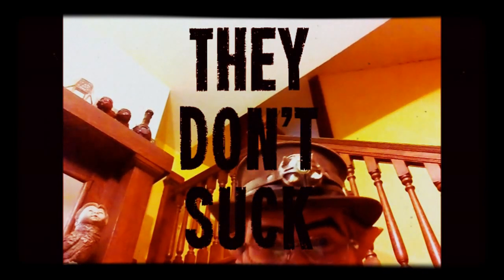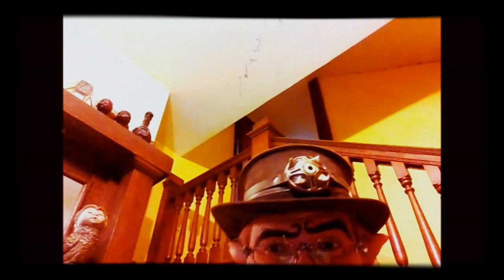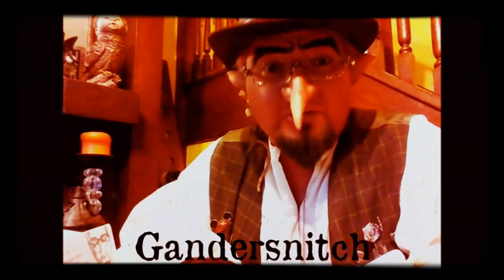The Wÿrld Today w/ Gandersnitch the Goblin - Ep.4 Dice Towers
The Wÿrld Today - Episode 4

Gandersnitch talks about the issues with video cameras and goblins, and attempts to review the finer points of dice towers.

Find out more about Gandersnitch at: thegoblinguy.com